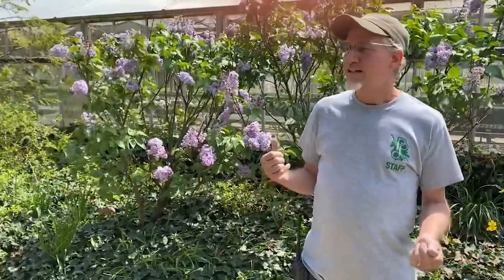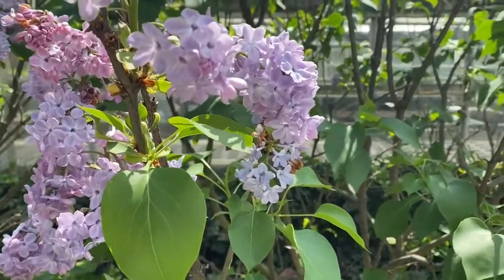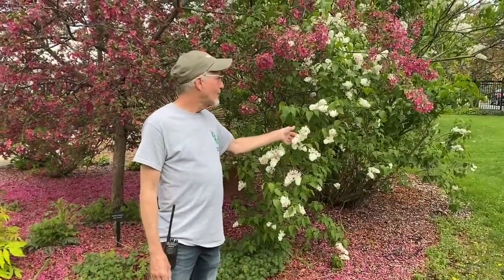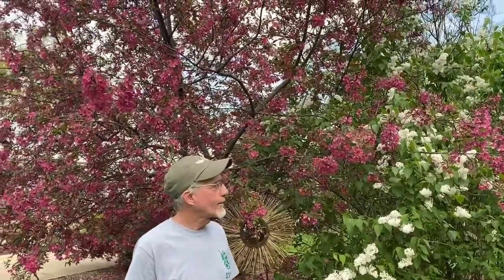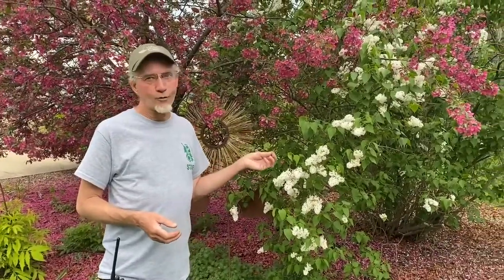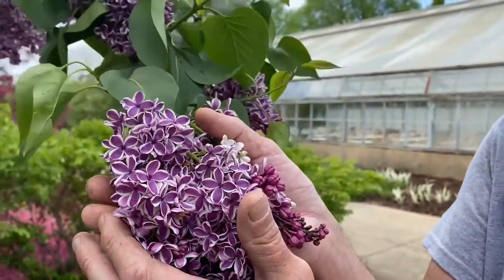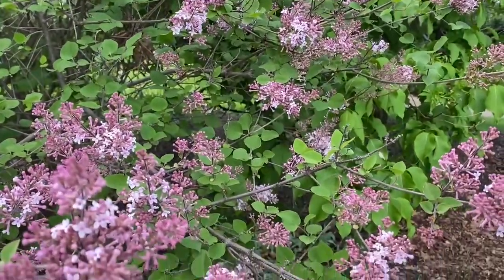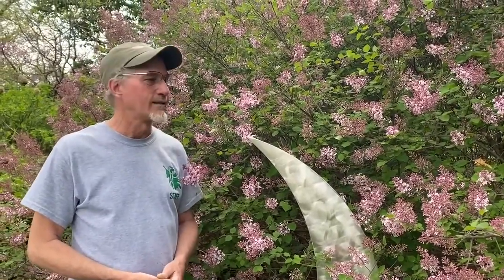Lilac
Enjoy this Lesson from Luthy Botanical Garden!